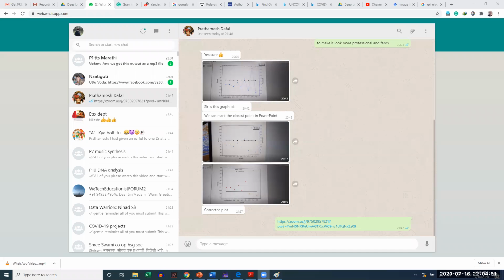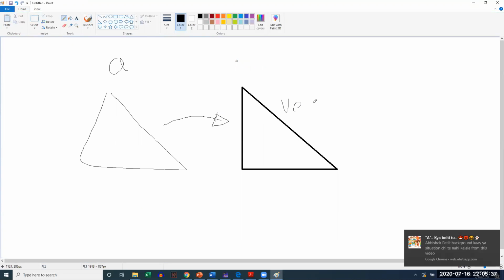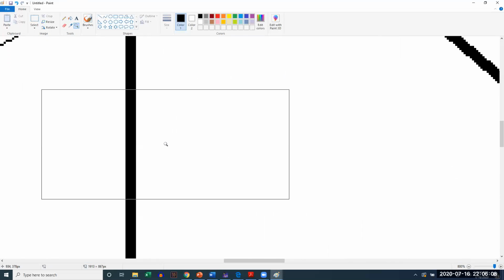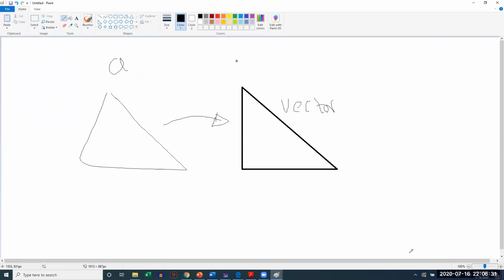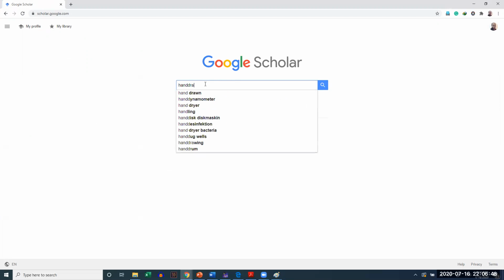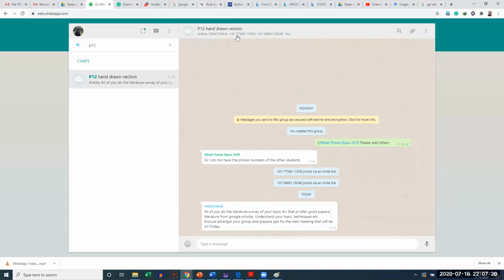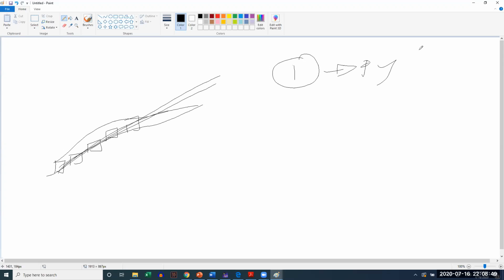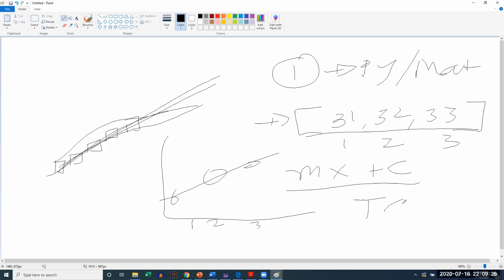Hand-drawn figures to vectors